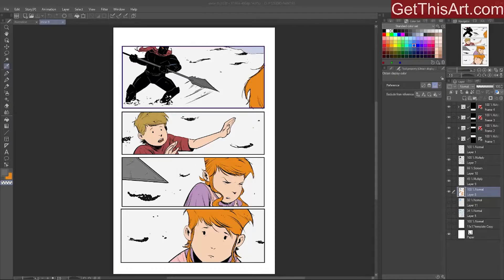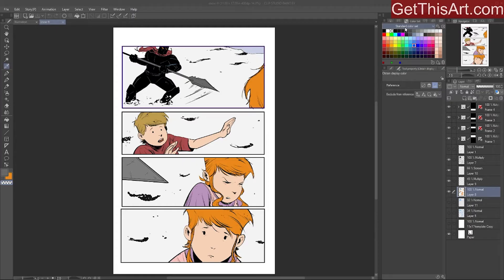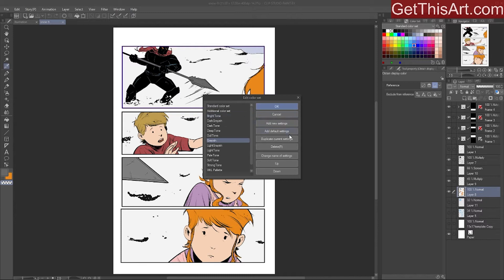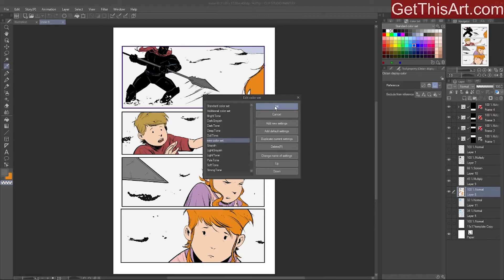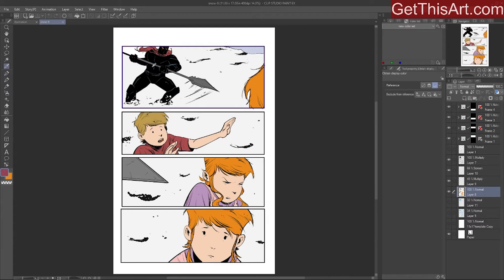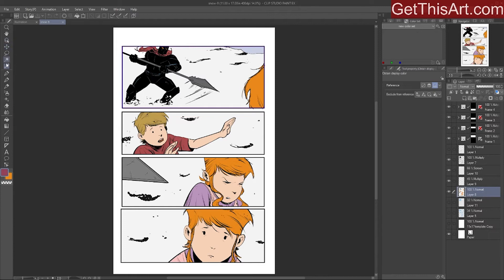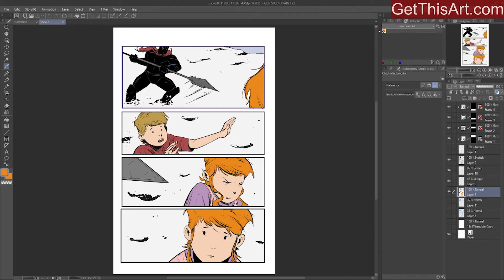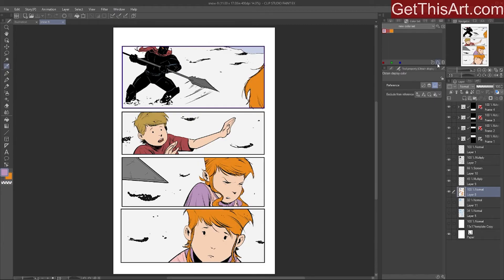Save time COLORING in CLIP STUDIO PAINT! - EASY TIPS/TUTORIAL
How to make CUSTOM COLOR PALETTE in CLIP STUDIO PAINT - EASY TIPS/TUTORIAL
It's easy to make a custom color set!